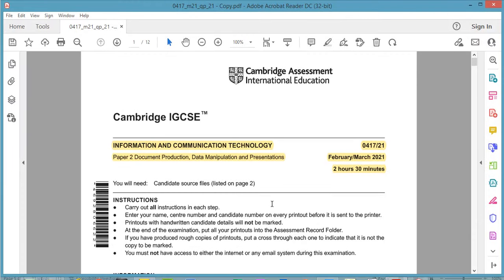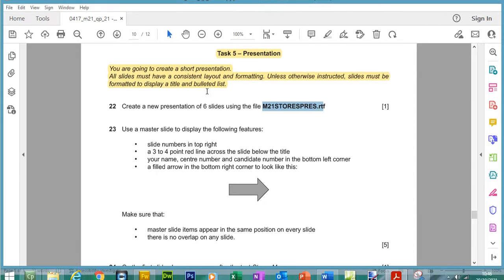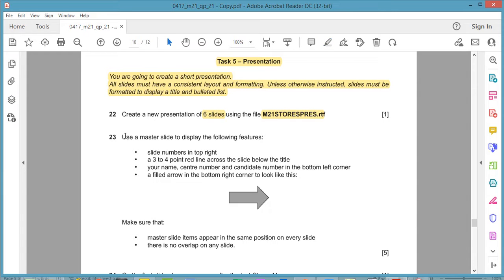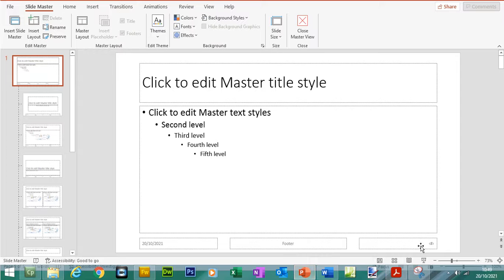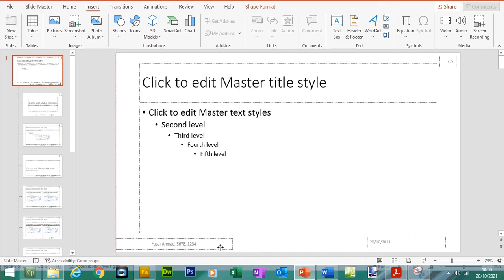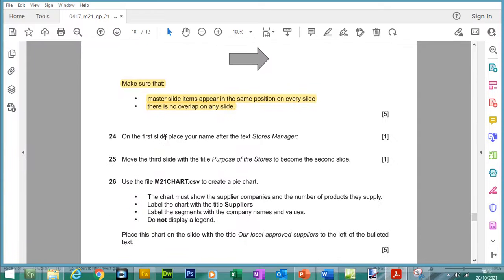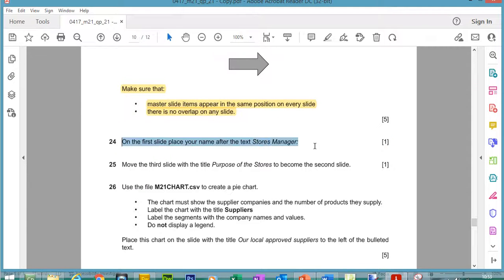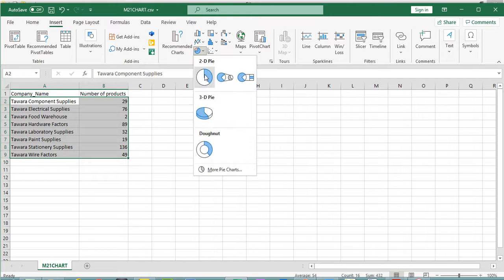1ICT IGCSE Paper 2 2021 Presentations Feb Mar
ICT IGCSE Paper 2 2021 Presentations Feb Mar